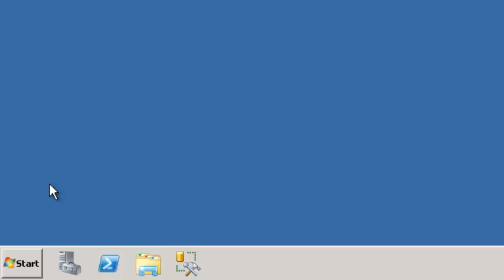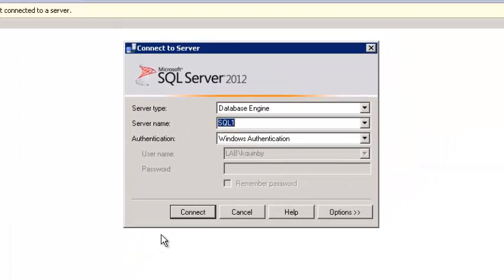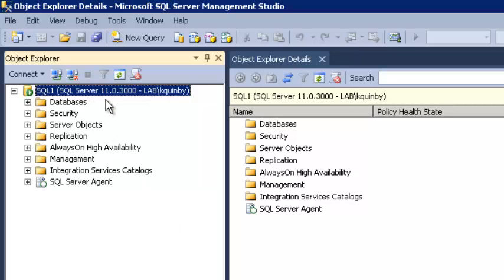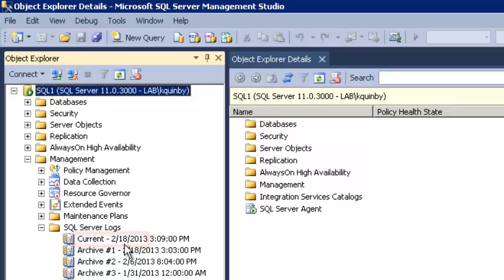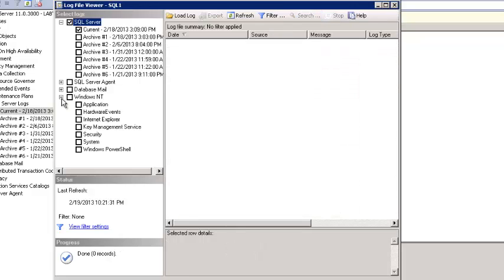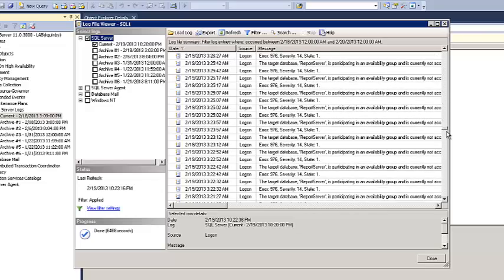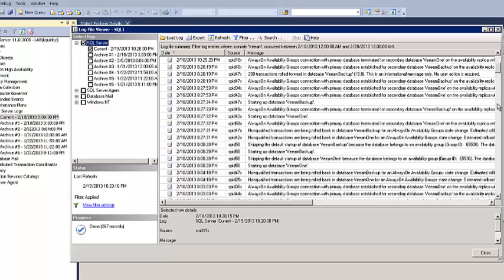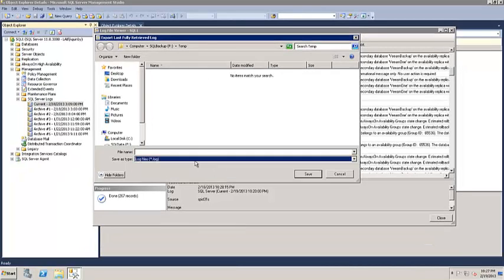SQL Log Searches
How to search SQL logs